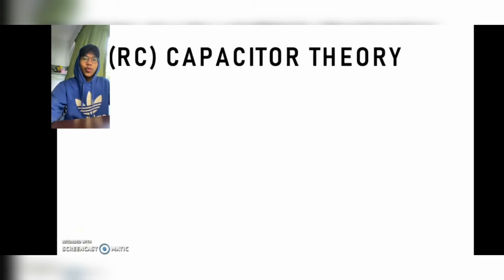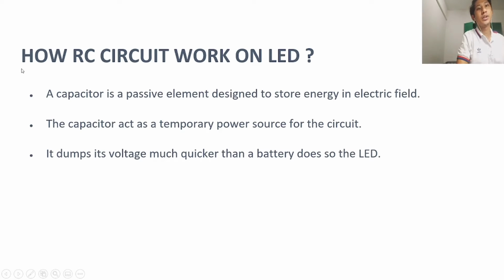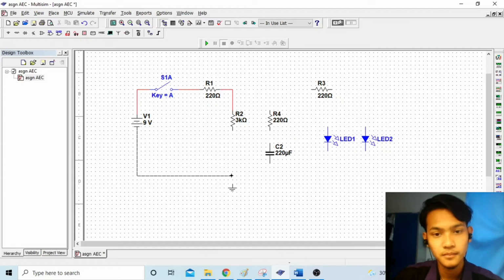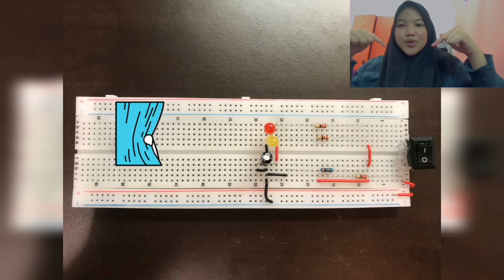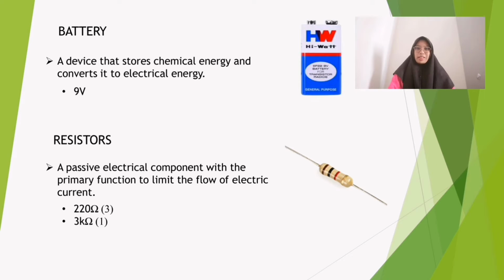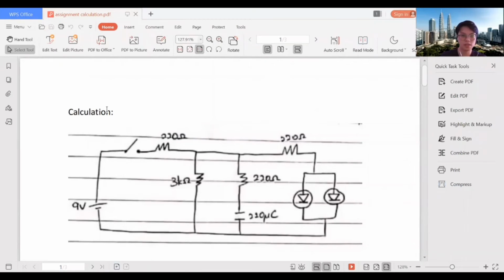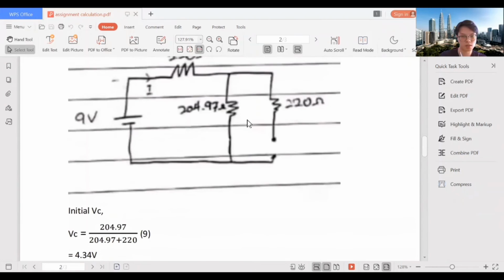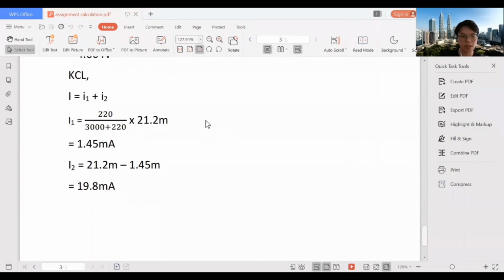GROUP ASSIGNMENT AEC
GROUP ASSIGNMENT TITLE :CAPACITOR AS A DISCHARGE UNIT